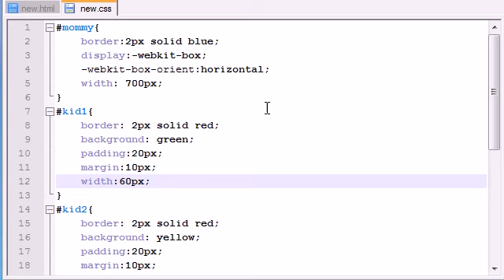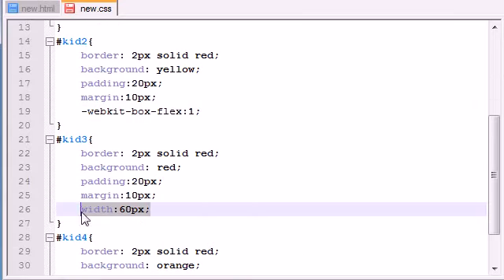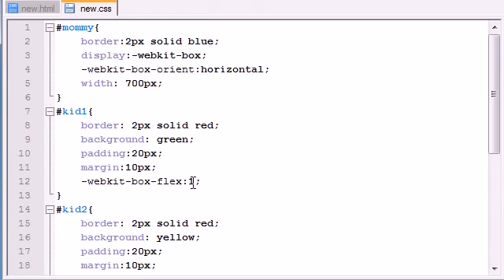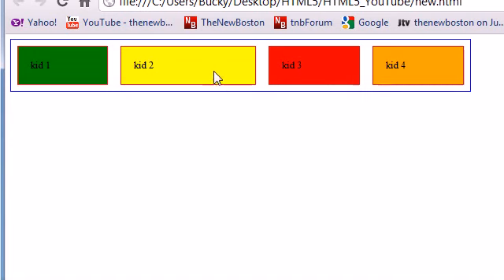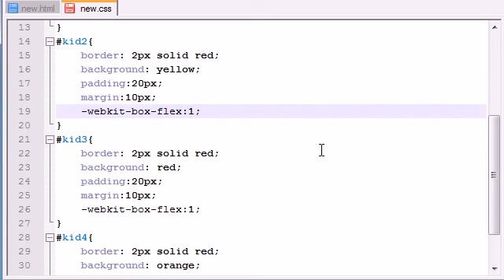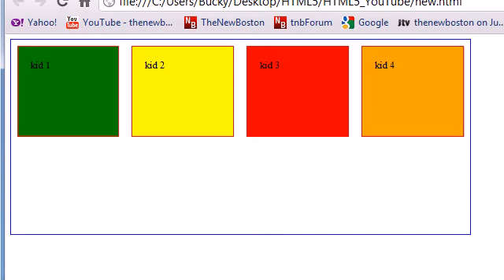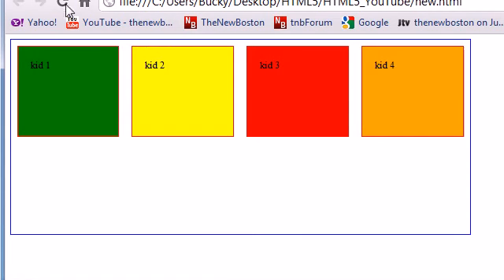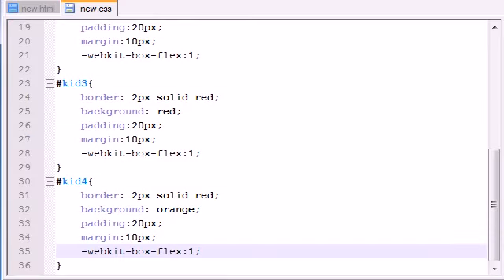HTML5 19 Finishing up the Flexible Box Model